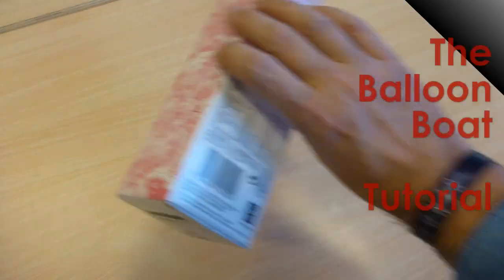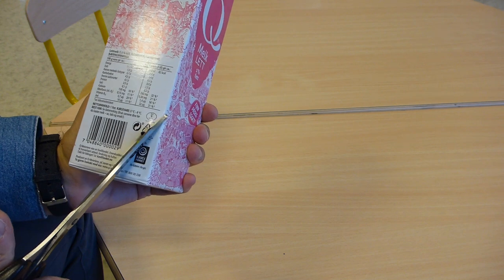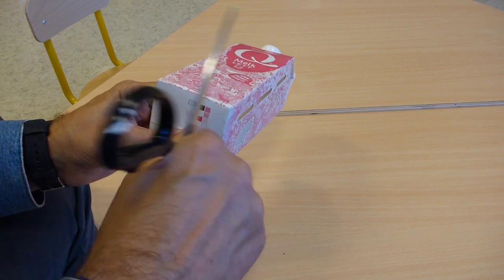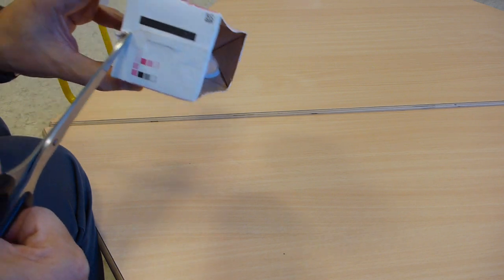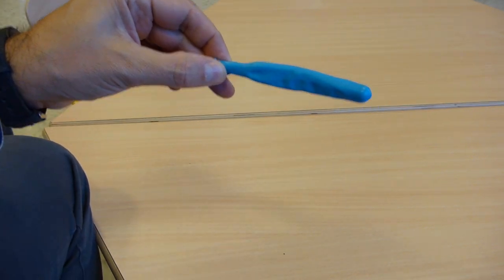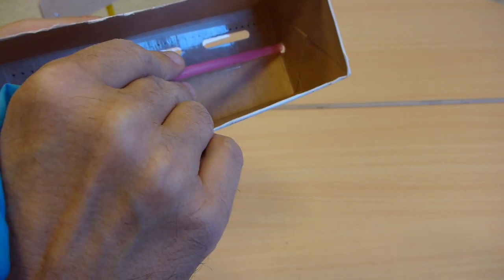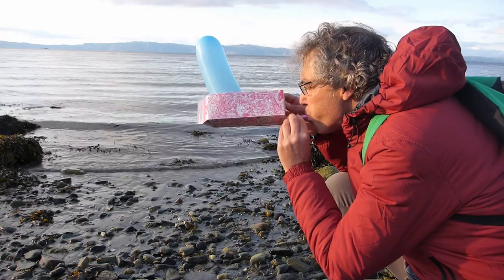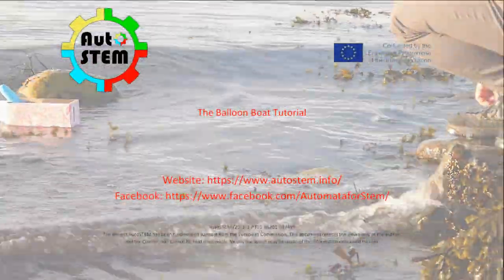AutoSTEM Balloon boat tutorial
This is a tutorial how to build a balloon boat, a mechanical toy from the EU Erasmus+ project AutoSTEM.

The balloon boat is easy to build.
You need a milk carton, a toy balloon, a bendy straw, a rubber band, a pair of scissors and some glue.

Firstly, you prick a hole in one side of the carton and cut away the whole side.

Then you prick a hole in the bottom of the carton. This will be the rear of the boat, and the hole shall be close to the bottom of the boat. The hole must be ‘just’ big enough for the straw to pass through and still be tight.

Now you take the straw and the balloon. Slip the balloon over the straw. The opening of the balloon shall sit at the straw's concertina-type hinge.
Then take the rubber band and wrap it around the neck of the balloon in order to attach it to the straw.

Finally, you push the straw through the hole. Use some glue to affix the straw and seal the hole.

When you are near the water, you inflate the balloon by blowing into the straw. Hold tight so that the air stays inside.

When the boat is in the water, you can release the straw and the air jet drives the boat forwards.